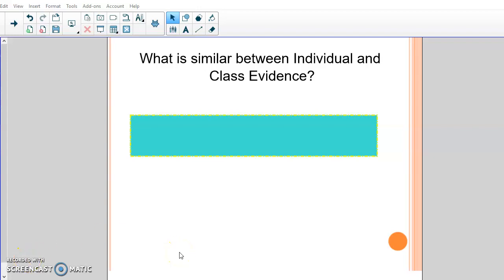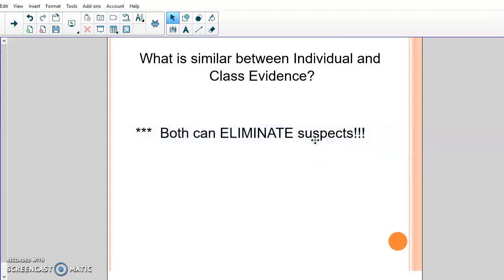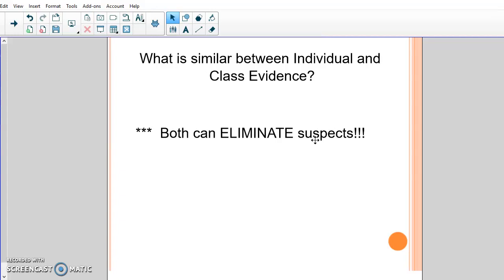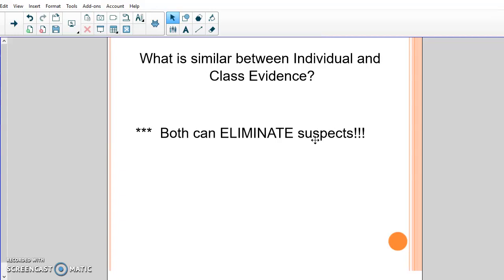Individual v Class Evidence Part 2